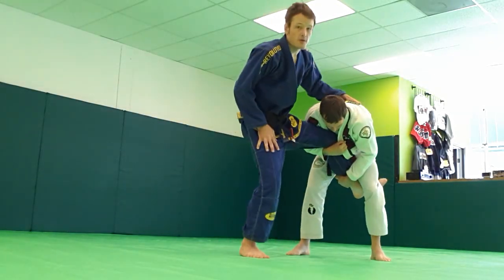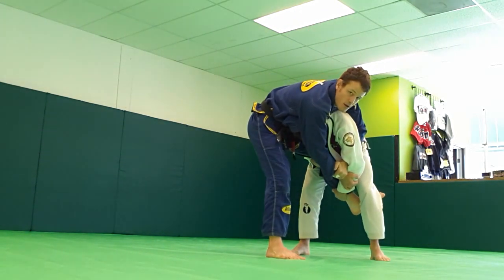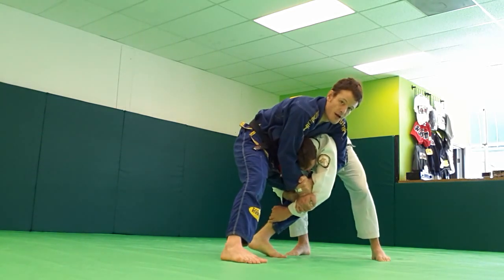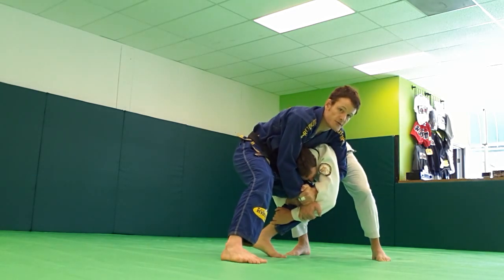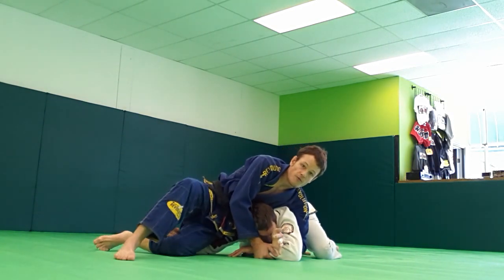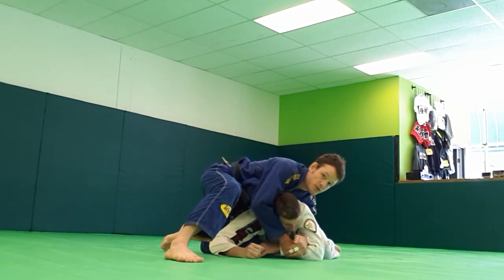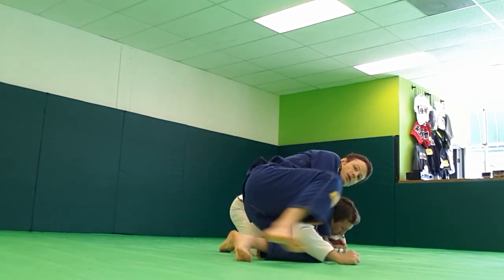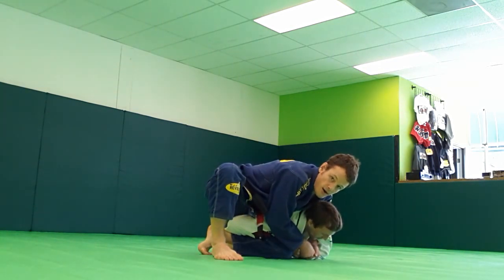Kimura drape to BJJ crucifix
The third and final variation of the Kimura grip off the single leg takedown defense!

Revolution BJJ
2125 Staples Mill Road
Richmond VA 23230